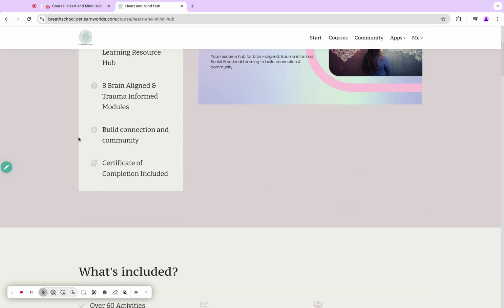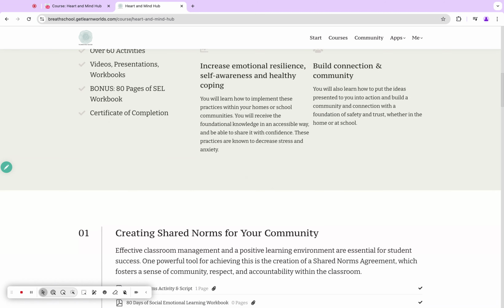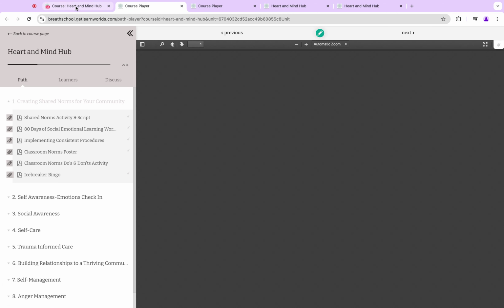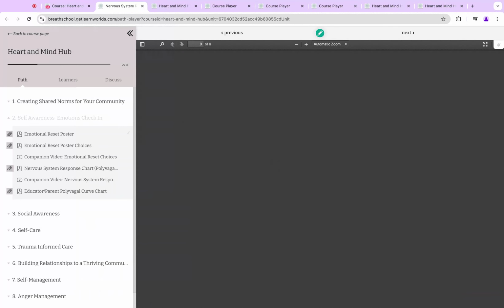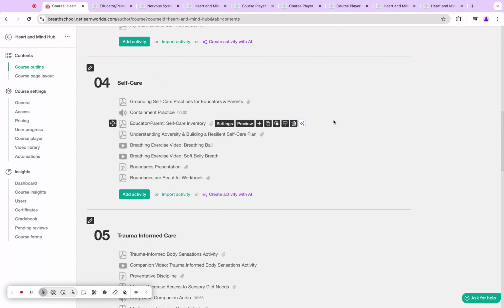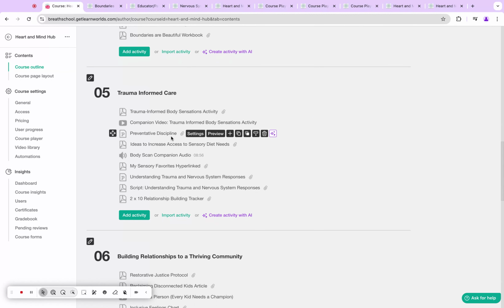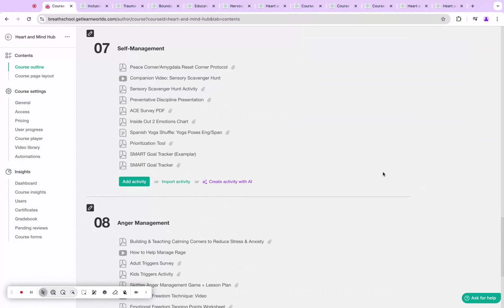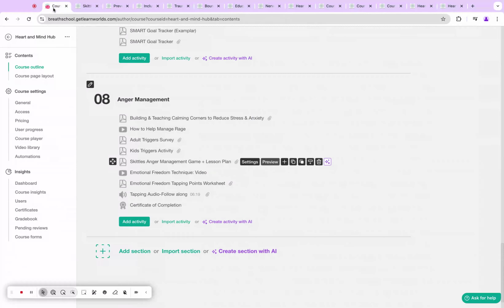Heart and Mind Hub Welcome Video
Let's go behind the scenes of the Heart and Mind Hub. This 8 Module Resource Hub is filled with over 60 activities to help support the social emotional wellness and healthy coping of your children. This hub features modules like Self-Awareness, Self-Management, Self-Care, Trauma Informed Care and Anger Management. Watch the video to learn more about the activities you can expect inside!

A portion of your purchase will benefit the survivors of Hurricane Helene. As a special gift, you will also get the "80 Days of SEL" downloadable e-book, filled with done for you activities to print and hand out (no prep necessary).